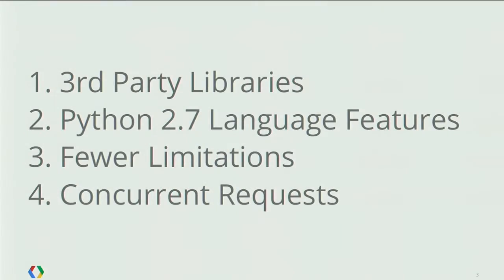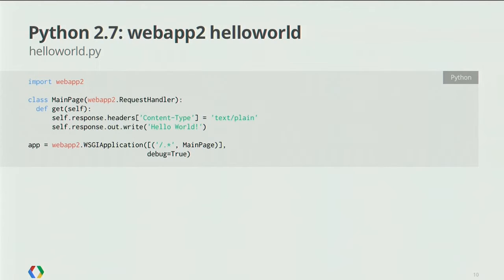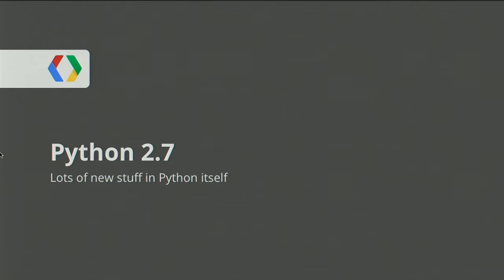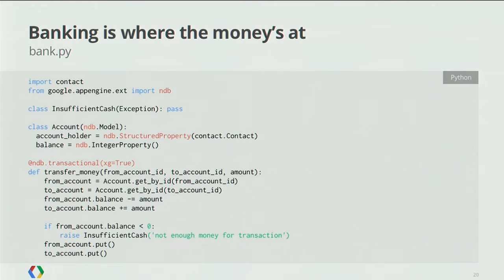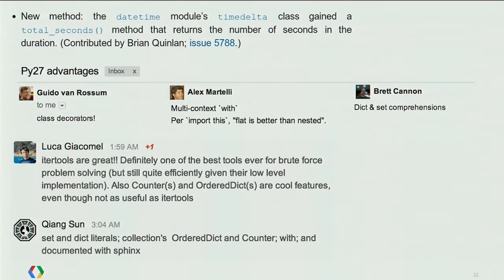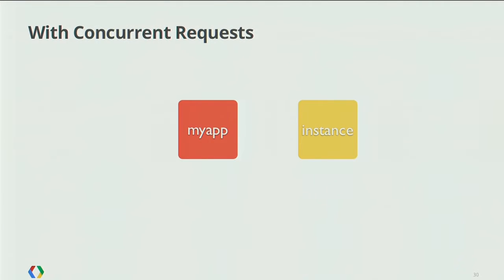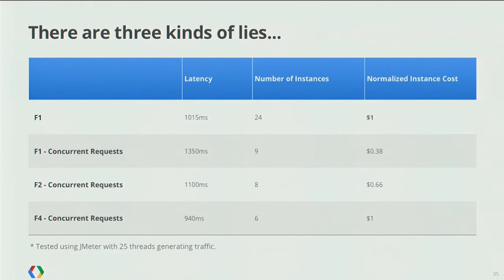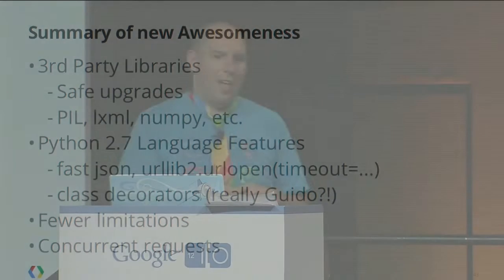Google I/O 2012 - Getting the Most Out of Python 2.7 on App Engine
Brian Quinlan

The App Engine Python 2.7 runtime is more than a simple upgrade to
the Python 2.5 runtime - it has fewer restrictions, introduces some
popular third-party libraries and allows for concurrent requests. The
session will explain how to get the most out of these new
capabilities.